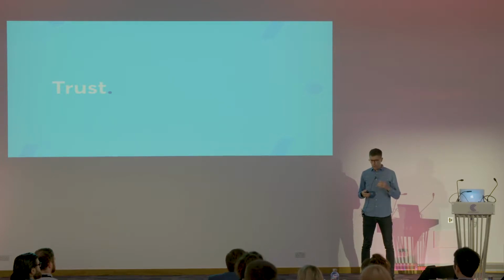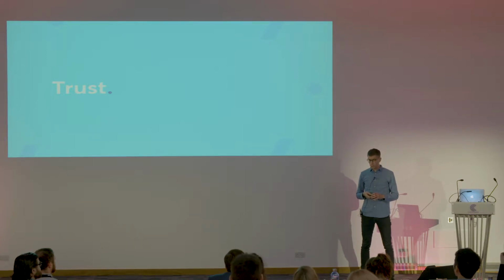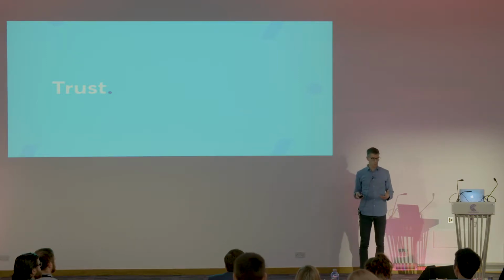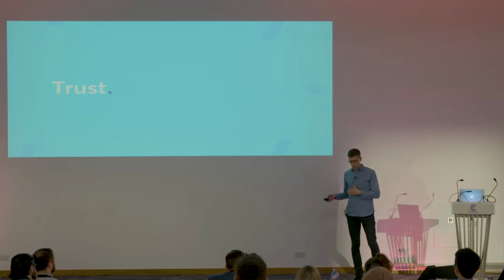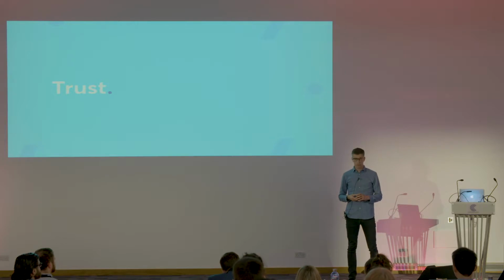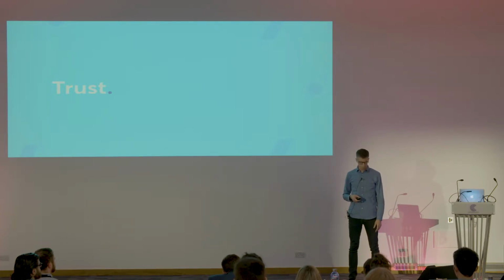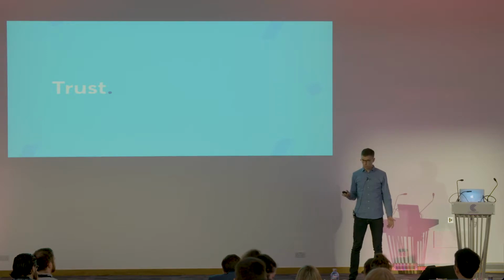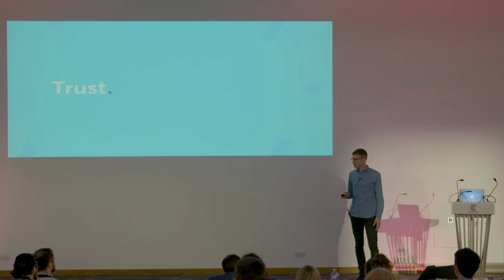Duncan Lamb (TransferWise) - Designing Money Beyond the Bank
Check out Duncan's talk from The FinTech Design Summit 2018.